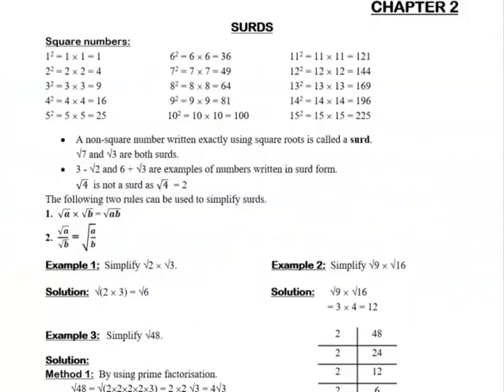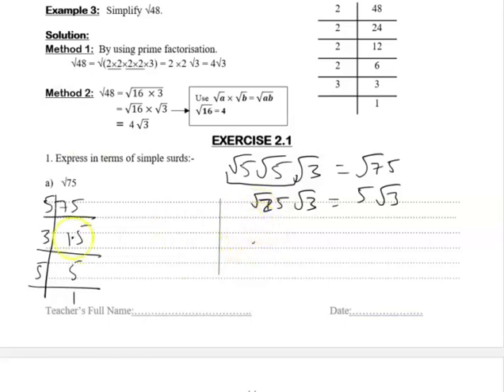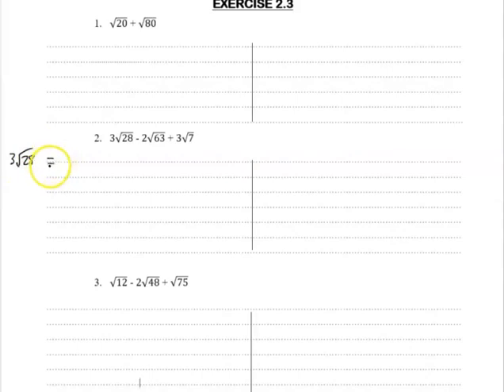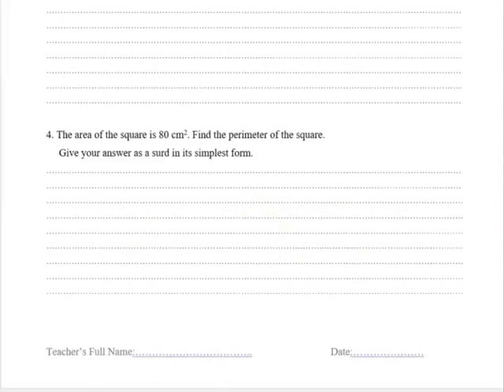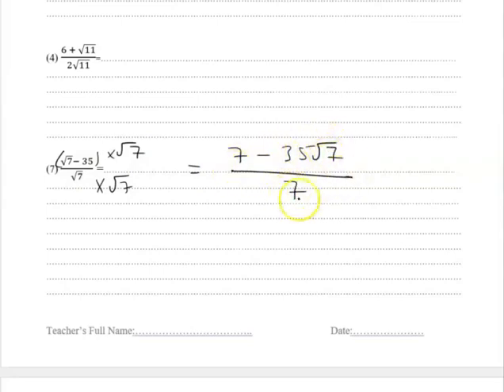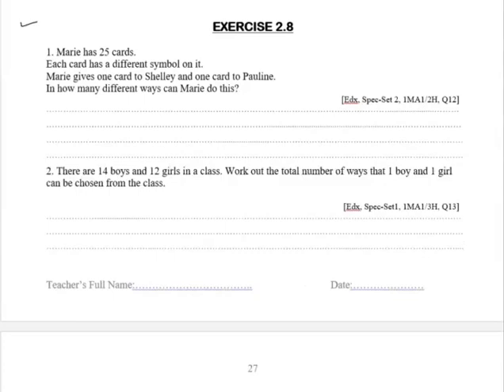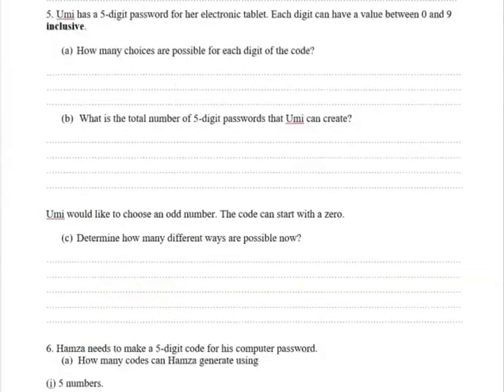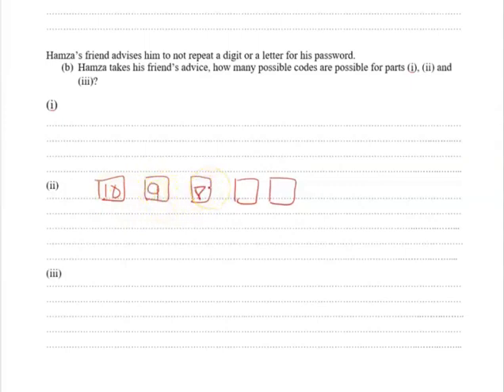GCSE MATHS - HIGHER 2 - Chapter 2